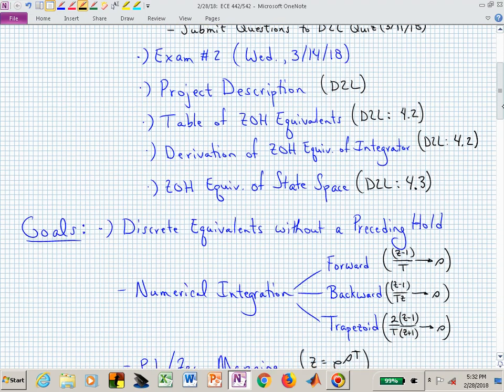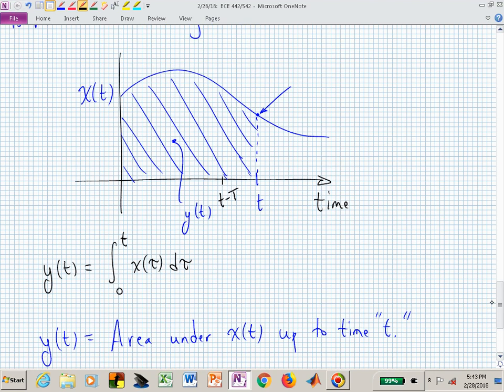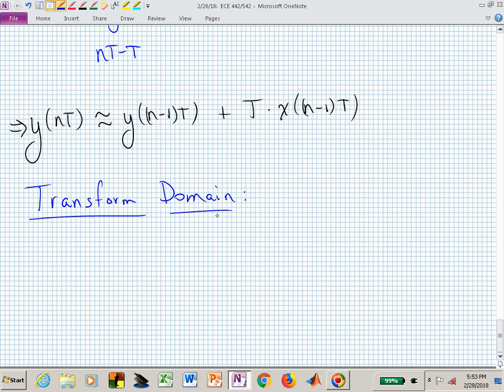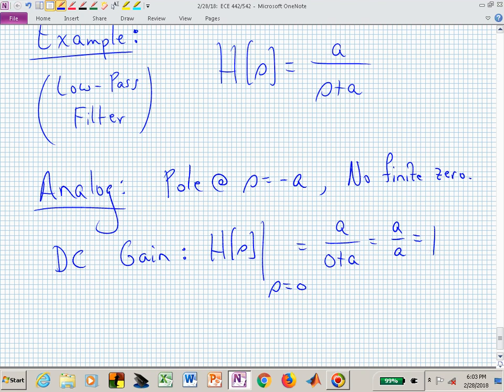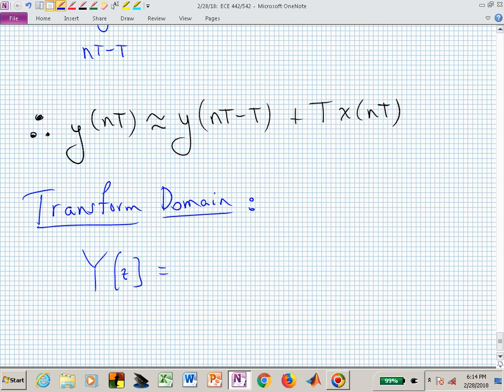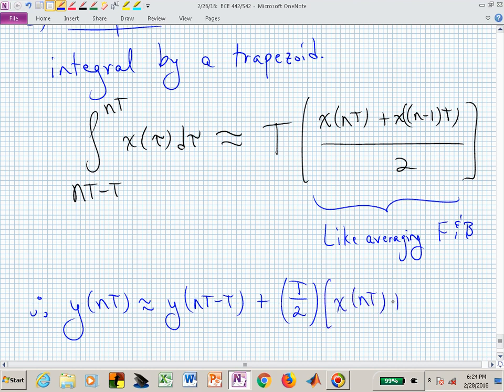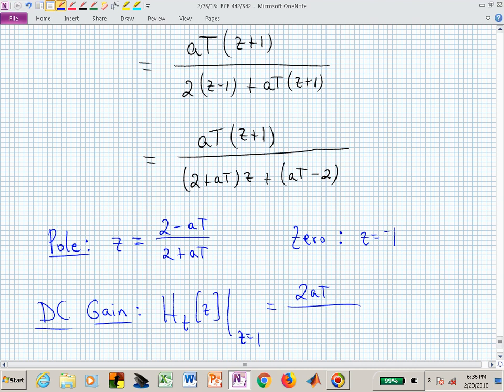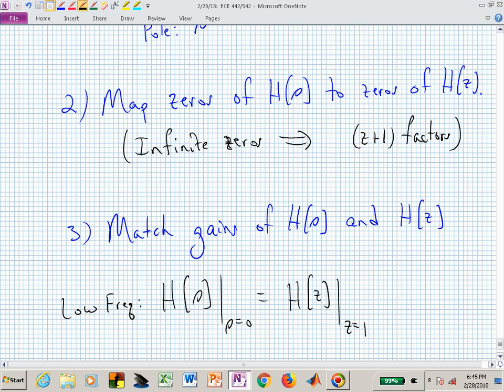ece442_vid_02_28_2018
Video 4.4:  Discrete Equivalents:  Numerical Integration(02/28/2018).